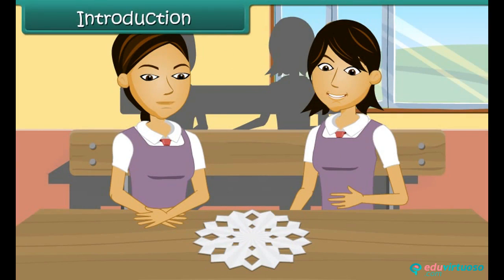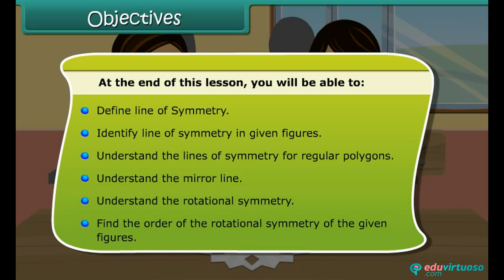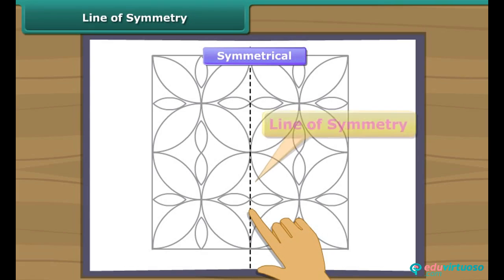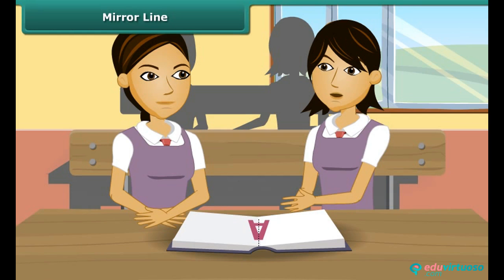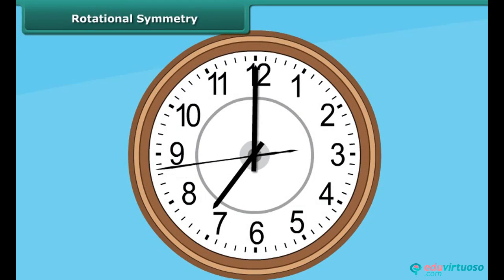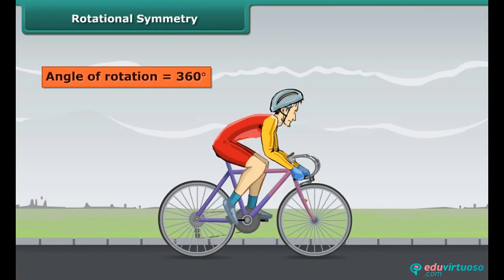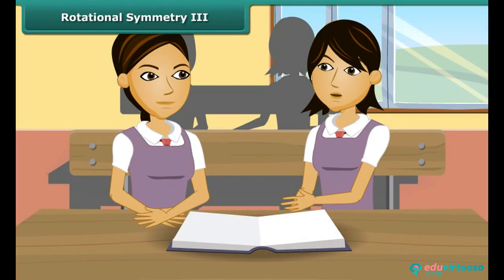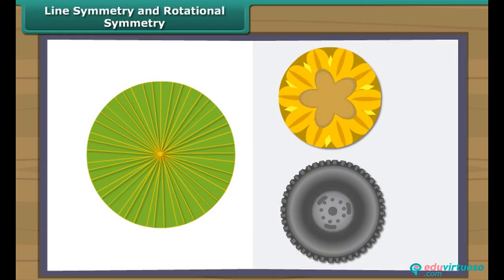Grade 7 | Maths | Symmetry | Free Tutorial | CBSE | ICSE | State Board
Welcome to our Symmetry Class 7 Maths Tutorial! 📚✨ In this video, we dive deep into the fascinating world of symmetry, making it easy and fun for you to understand. Whether you're a student or just curious about the concept, this tutorial will guide you through everything you need to know about symmetry in mathematics.

What You'll Learn:
- Define the line of symmetry
- Identify the line of symmetry in various figures
- Understand the lines of symmetry for regular polygons
- Grasp the concept of the mirror line
- Understand rotational symmetry
- Determine the order of rotational symmetry in given figures

Key Topics Covered:
- What is a line of symmetry?
- Identifying lines of symmetry in different shapes
- Mirror reflections and their relation to symmetry
- Rotational symmetry and how it works
- Examples of symmetry in everyday objects and shapes
- Calculating angles of rotation (90°, 180°, 270°, and 360°)
- Real-life applications of symmetry

For more free resources and detailed explanations, Our platform offers a wide range of educational materials to help you excel in your studies. Don't miss out on these amazing benefits!